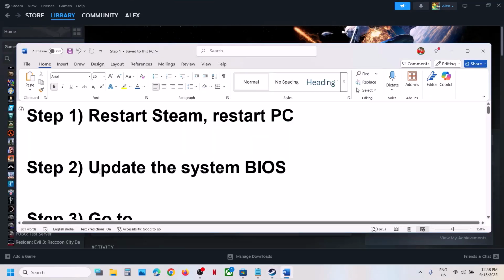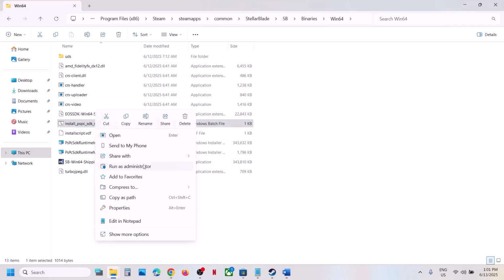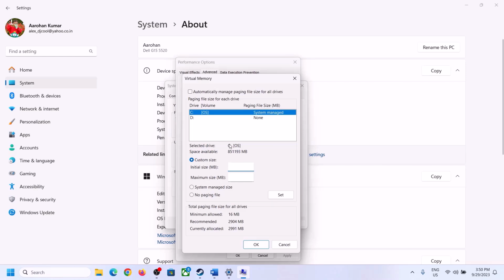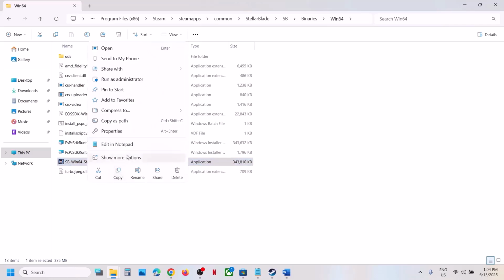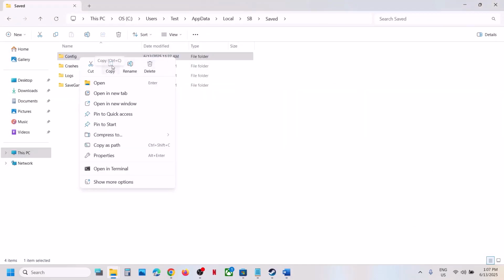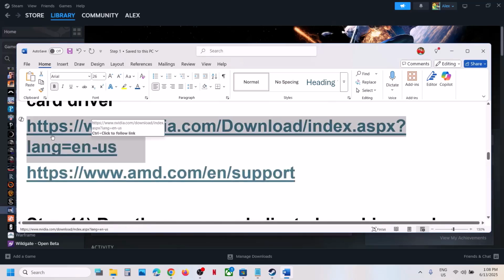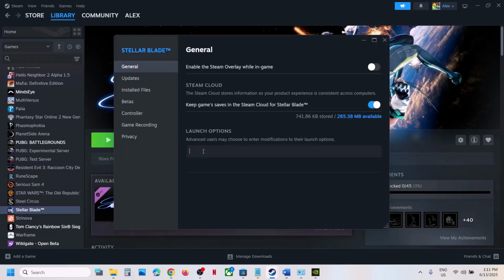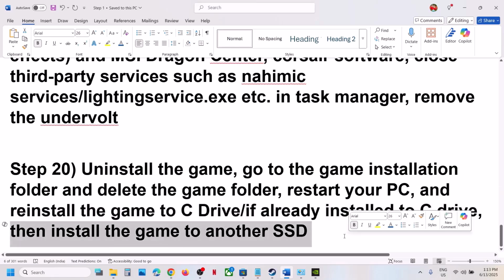Fix Stellar Blade Crashing On Compiling Shaders Screen On PC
Fix Stellar Blade Crash During Compiling Shaders On PC
Step 3) Go to C:\Users\
{Username}\AppData\Local\SB\Saved\Config\WindowsNoEditor
In the folder, open GameUserSettings file and change UpscalerType=SB_GAMEUSERSETTINGS_LOW
Step 4) Run install_pspc_sdk_runtime, PsPcSdkRuntimeInstaller & PsPcSdkRuntimeManager
Step 5) Go to C:\Program Files (x86)\Steam\steamapps\common\StellarBlade\Engine\Extras\Redist\en-us
In this folder, run the UE4PrereqSetup_x64.exe executable and install the dependencies.
Step 7) Run the game as an administrator, try compatibility mode
Step 9) Delete the config folder (saved settings will be lost) Rename the save game files, create a backup first (Save game progress will be lost)
Step 14) If using Nvidia App, launch the game from Nvidia App